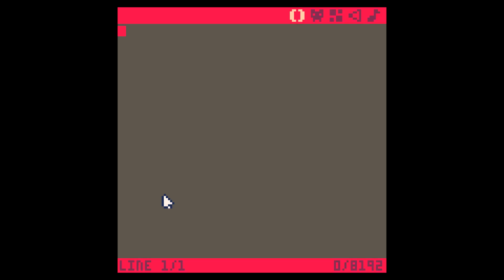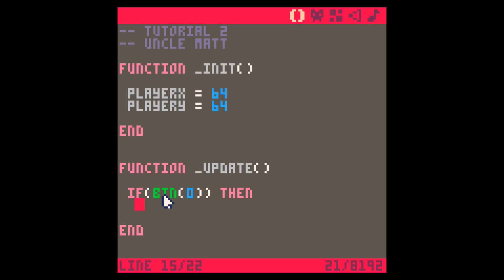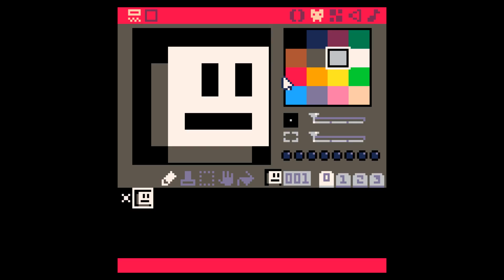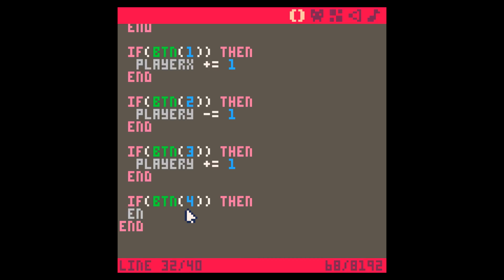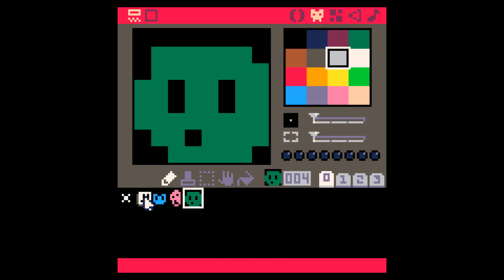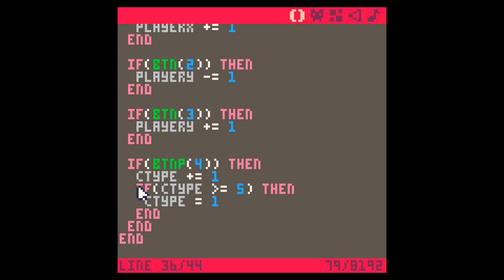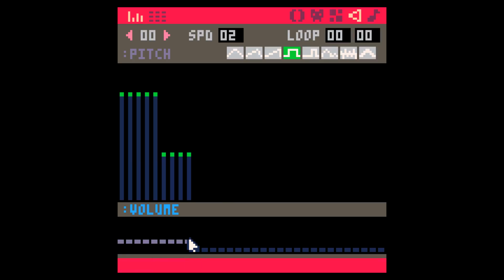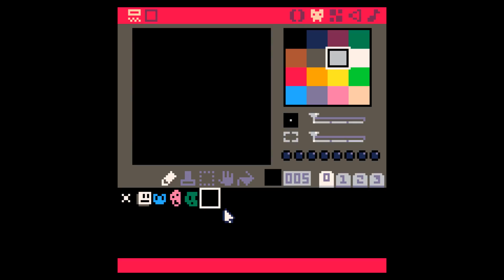2 Changing displayed sprite and adding sound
We learn about BTNP, and how to make a sound, and call it with SFX.